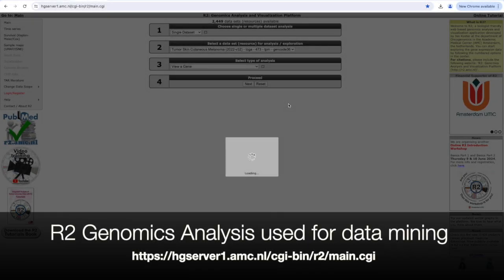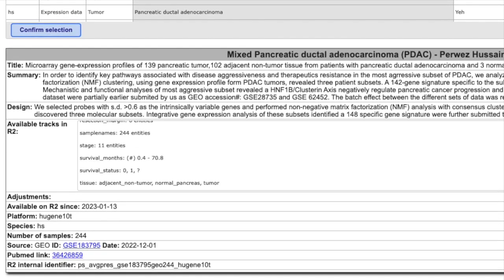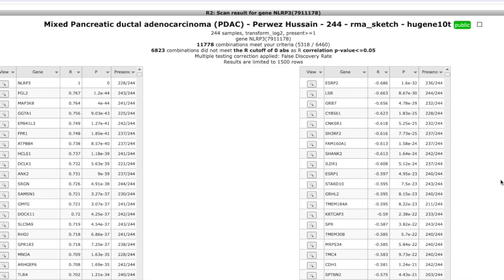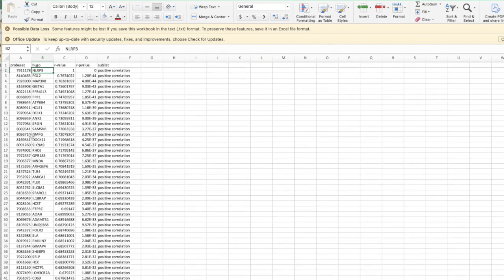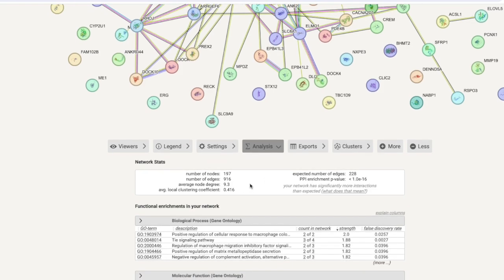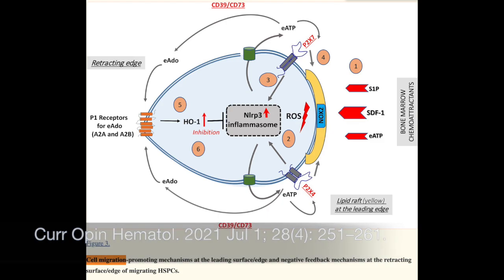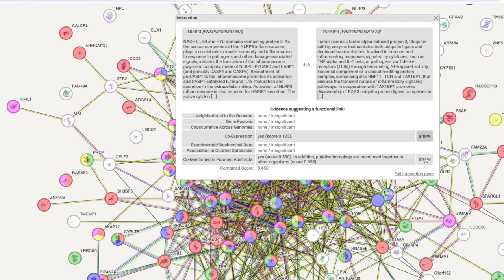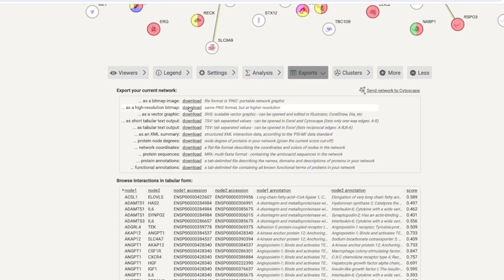Bioinformatics Improv Pt1: NLRP3 Gene Network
During my Cancer Bioinformatics workshop, I asked the audience for a gene they were working on in their cancer research, and someone suggested NLRP3 (NLR family pyrin domain containing 3) in the context of PDAC (pancreatic ductal adenocarcinoma). I used the free R2 Genomics Analysis and Visualization Platform to generate a list of genes correlated to the target gene in a PDAC study containing 244 subjects. The free protein-protein interacting/pathway enrichment analysis platform STRING was used to interpret these NLRP3-related genes. This section focuses on the interpretation of the genes positively correlated to NLRP3.

This video was recorded from a Clinical Translational Workshop (CTW), or half-day immersion experience in bioinformatics for the Cancer Research Experience for Undergraduates (CREU) 2024 summer research fellowship. The CREU program is funded by an NIH R25 Education grant led by Drs. Mary Reyland and John Tentler at the University of Colorado Denver. Dr. Michael Edwards, CEO of Bioinfo Solutions LLC, led the bioinformatics portion of the CREU program.